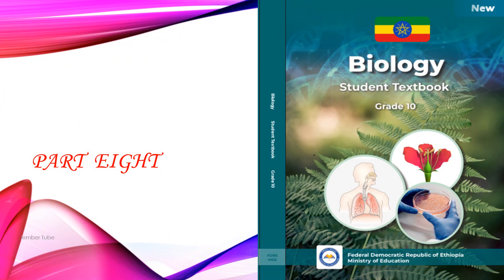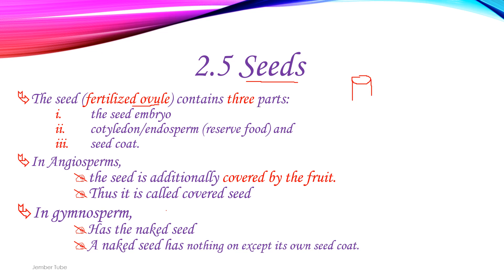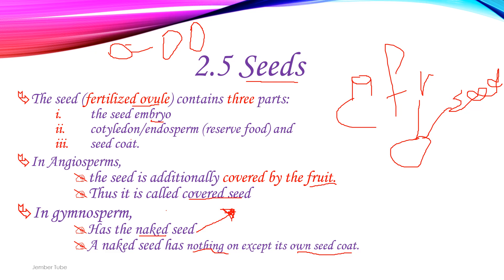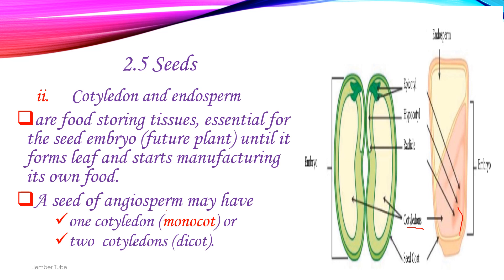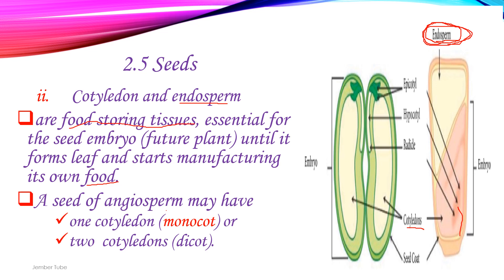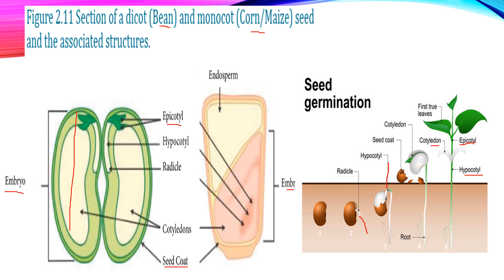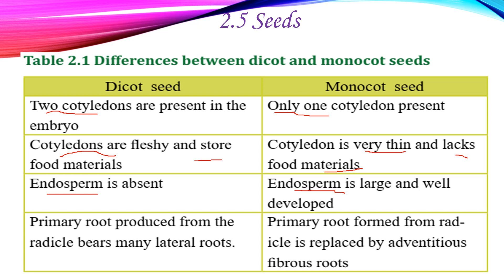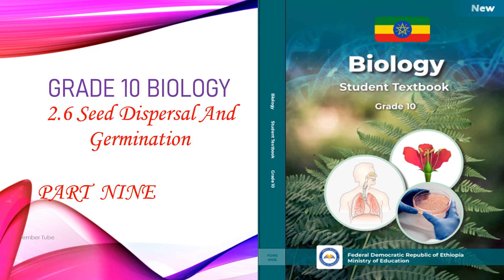10ኛ ክፍል ባዮሎጂ Grade 10 Biology New Text Book Unit 2 Part 8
10ኛ ክፍል ባዮሎጂ